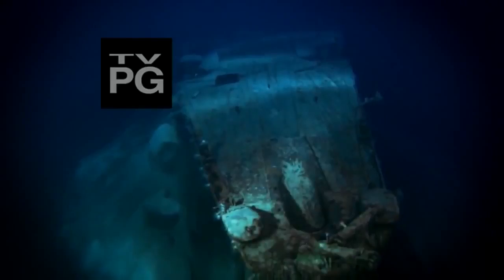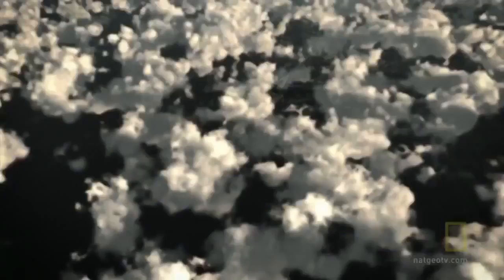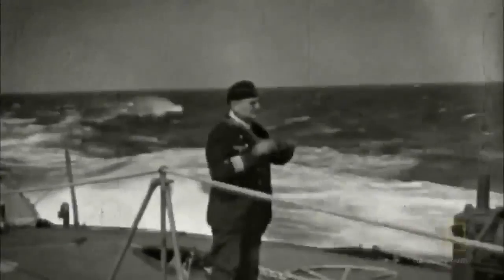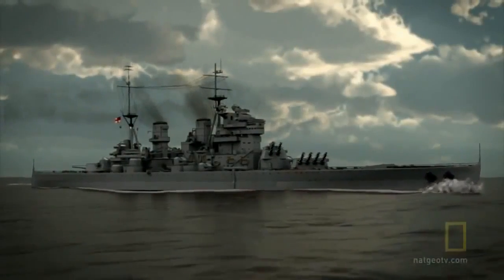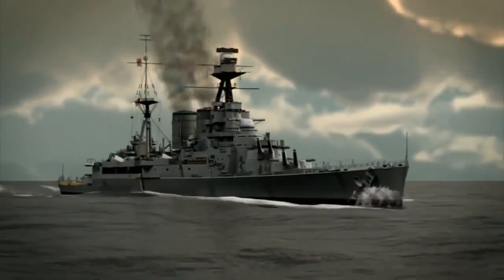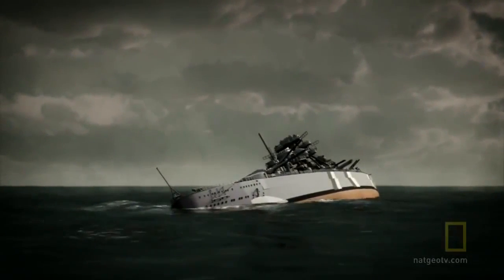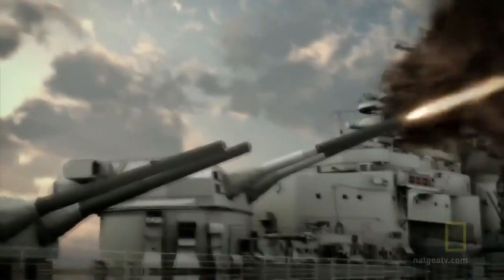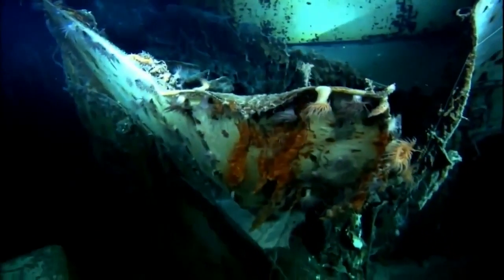Sink The Bismarck Link to full movie below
Bismarck was the first of two Bismarck-class battleships built for Germany's Kriegsmarine. Named after Chancellor Otto von Bismarck, the primary force behind .

Link to Full Movie low quality.

due to problems i couldn't pre-view this soooo let me know folks,yes its very low quality,, I am in process of trying get it better for a new upload will take me time.

The Battle of the Denmark Strait was a Second World War naval battle between ships of the Royal Navy and the German Kriegsmarine, fought on 24 May 1941.